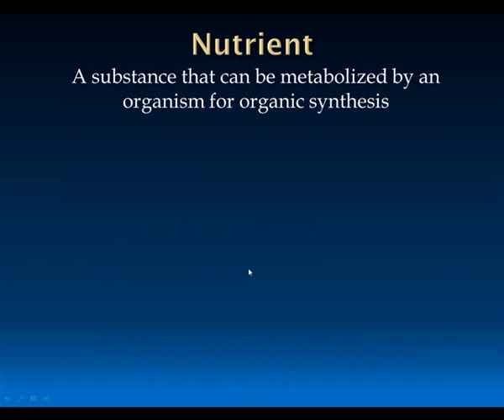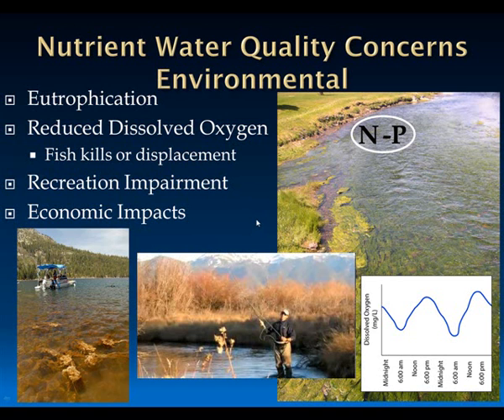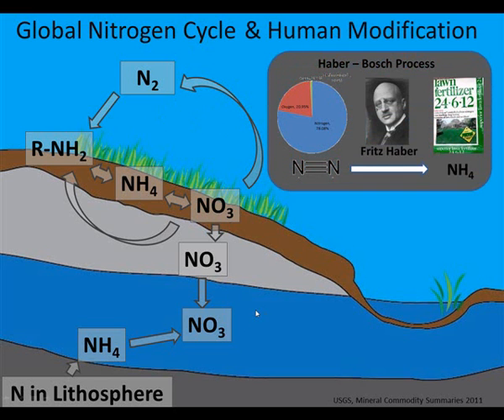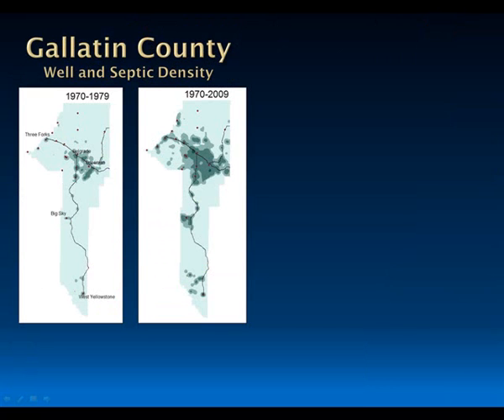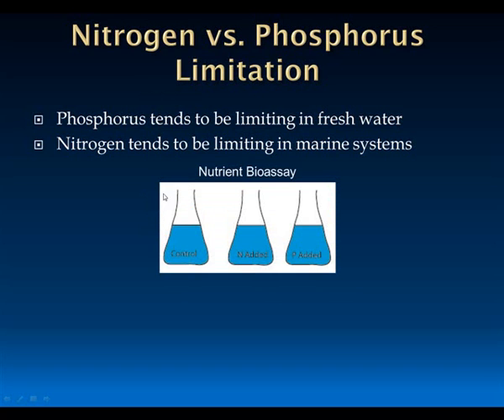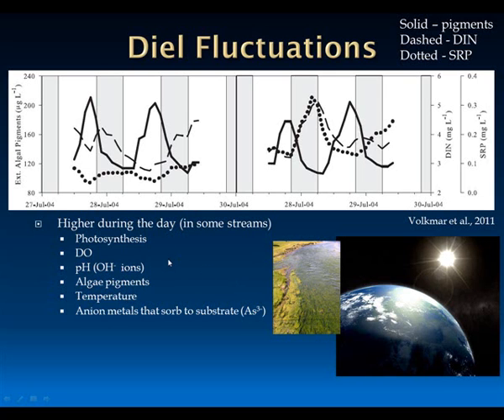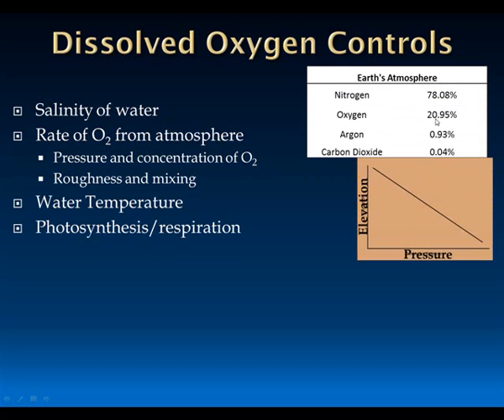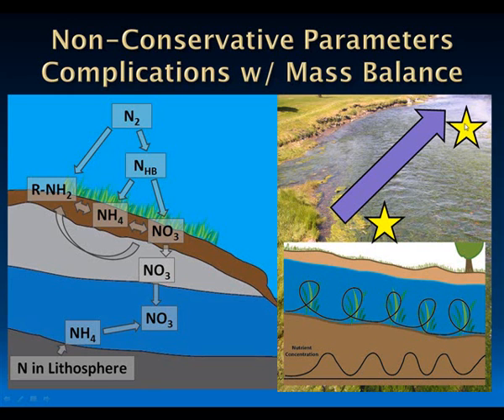Week 7: Nutrients